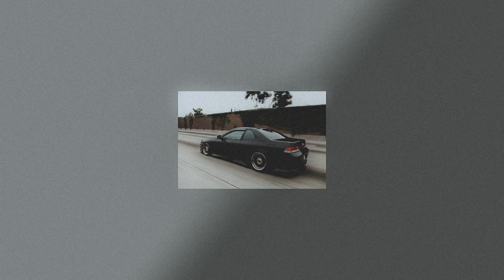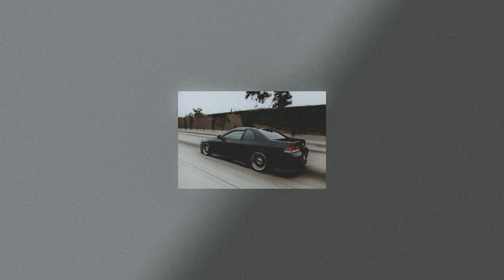SLICK KILLA - PROMISE FEAT. SOX [MemphisPhonk]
No commerce!